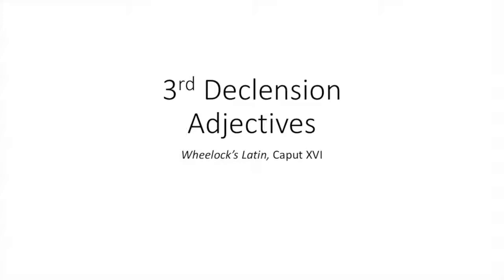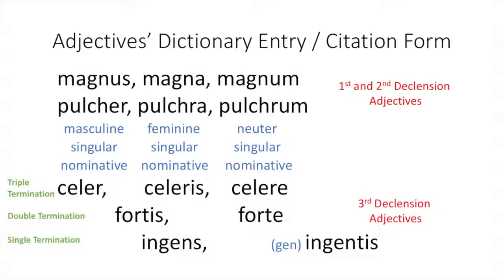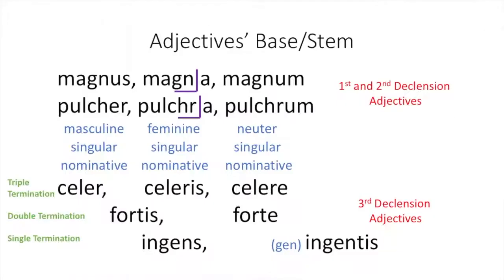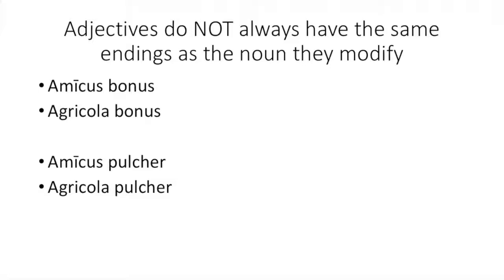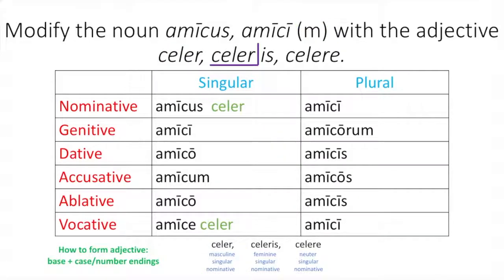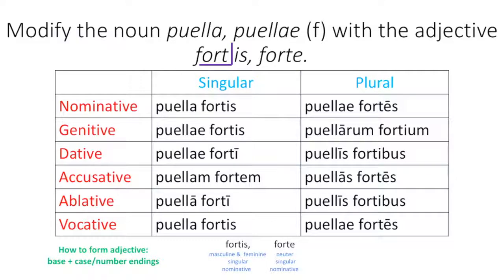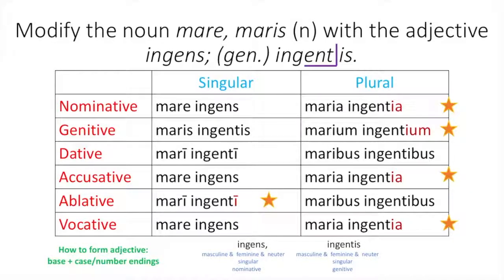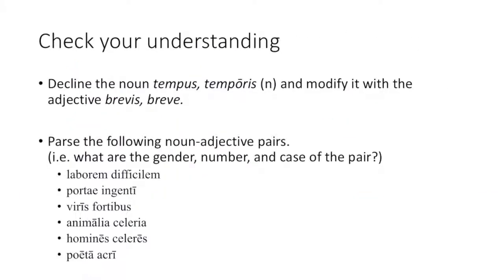Third declension adjectives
This video introduces the listener to third declension Latin adjectives. It accompanies Wheelock's Latin Chapter 16 and makes several comparisons to first and second declension adjectives as well as third declension i-stem nouns.